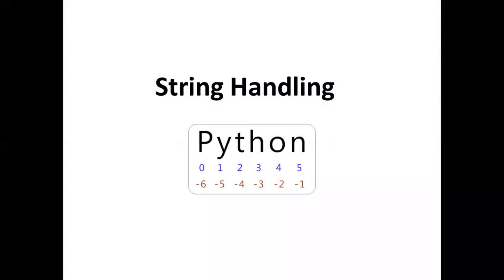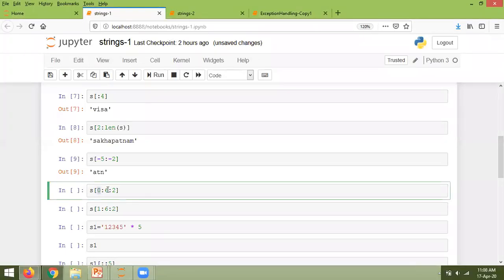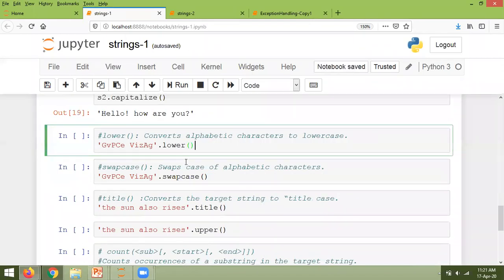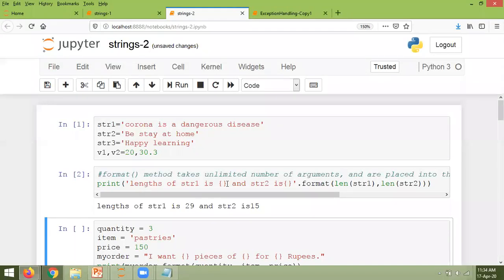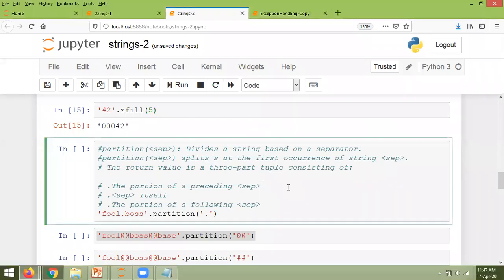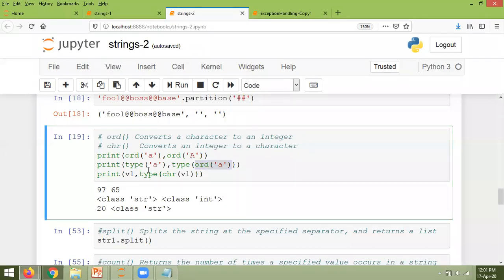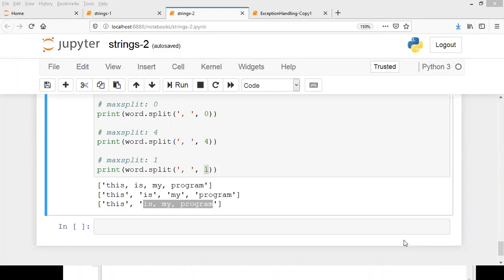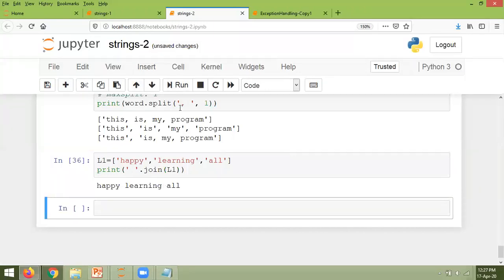GVP_Internal Training_Basic Programming in Python Session_5_17/04/2020